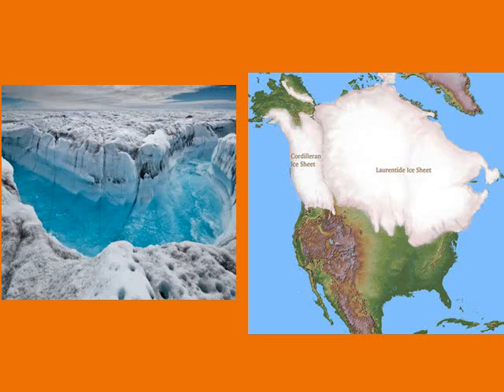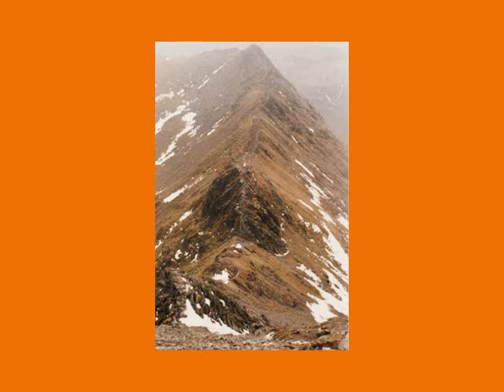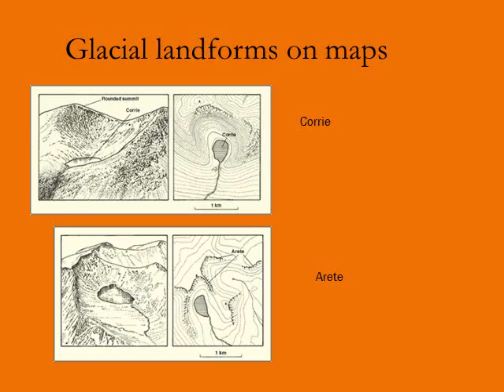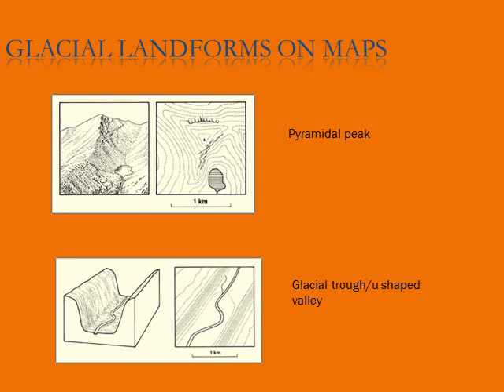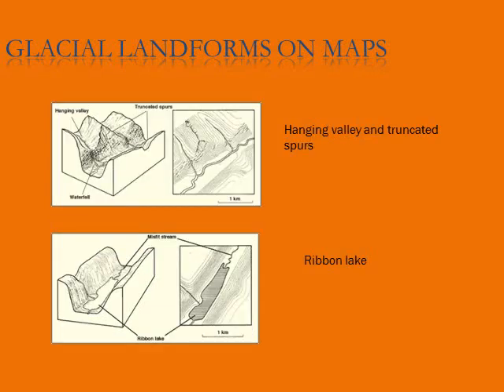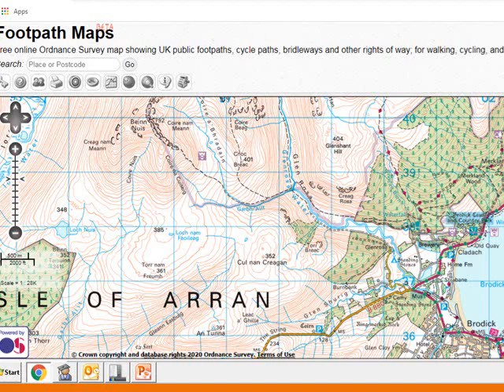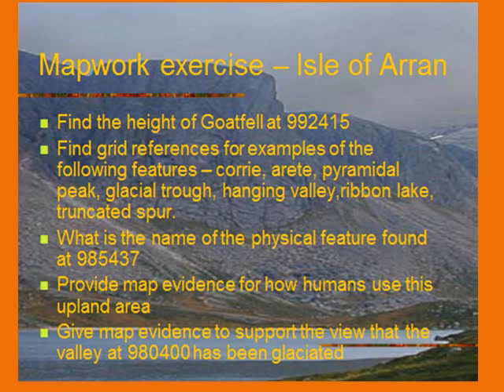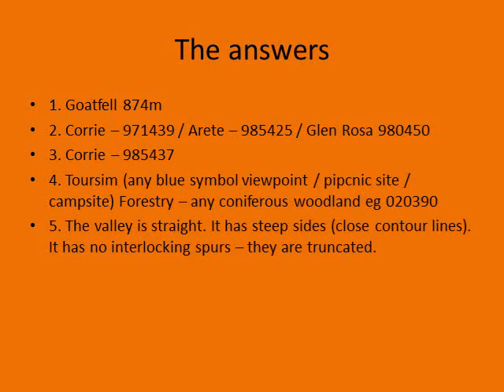Year 7- Lesson 6: Glaciation Map Skills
In this lesson you will look at glacial landforms on maps and combine with your Map Skills from earlier this year.